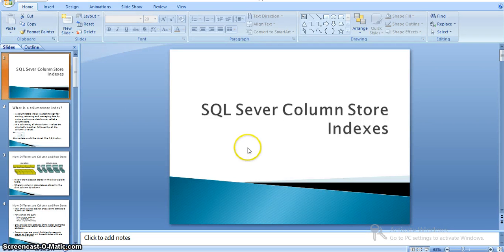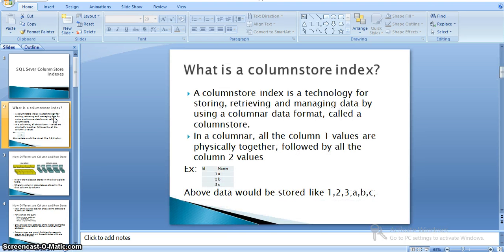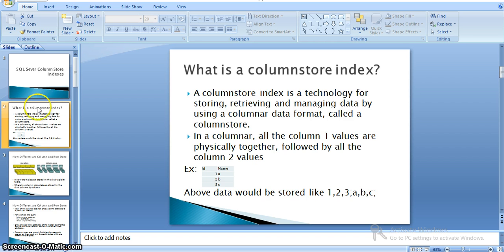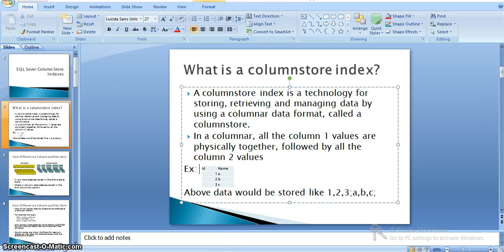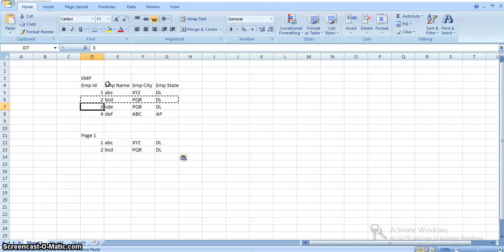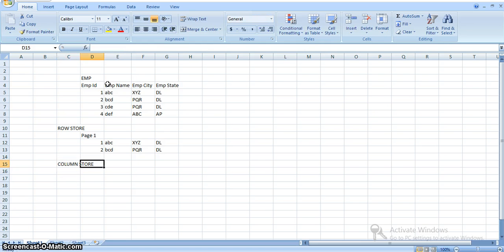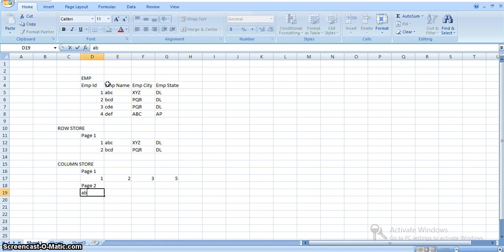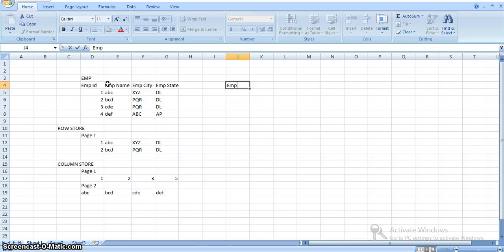SQL Server Column Store Index Part 1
SQL Server Column store index is a technology for storing, retrieving and managing data by using a columnar data format, called a columnstore.